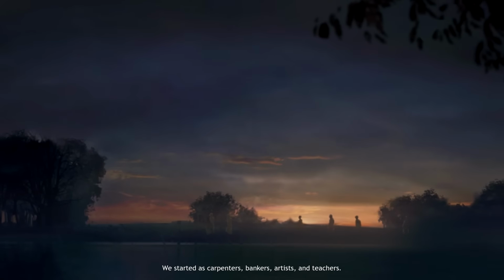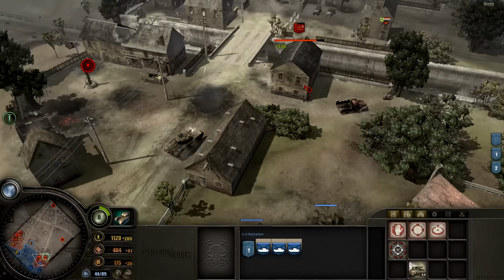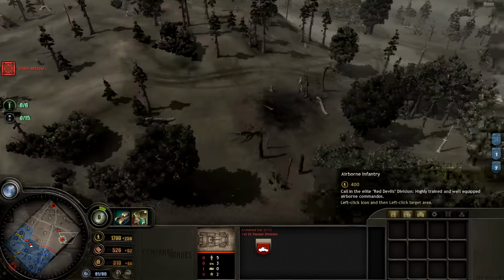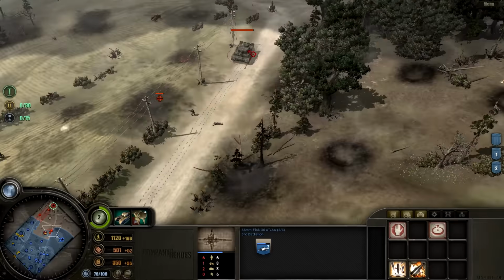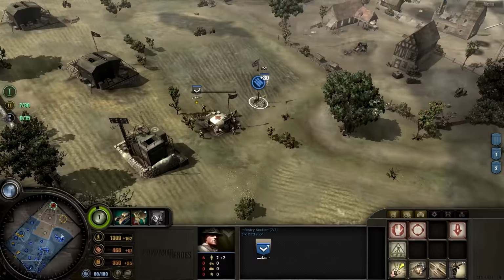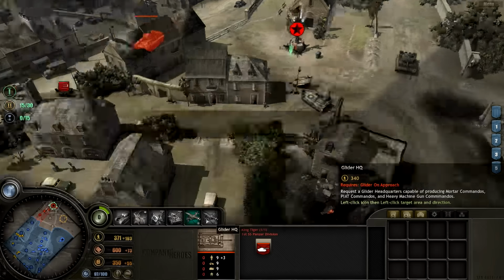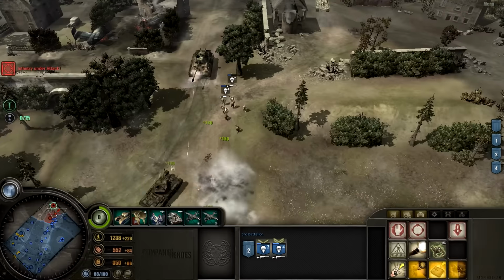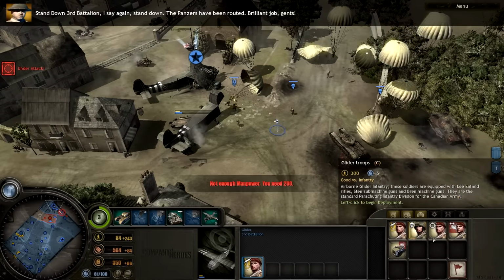King Tigers Everywhere - Company of Heroes: Europe at War - Caen Campaign Mission 11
The last mission in the Caen campaign has us go up against King Tigers and Jagdpanthers.. OH BOI